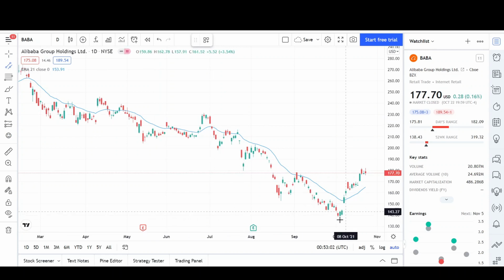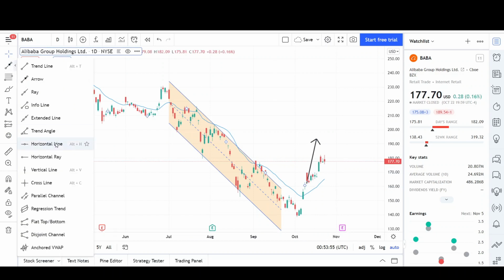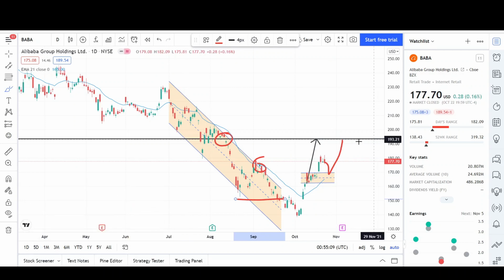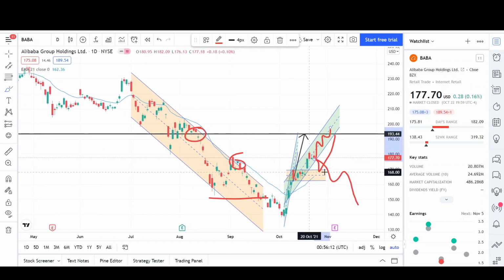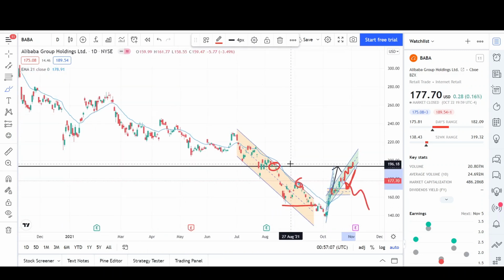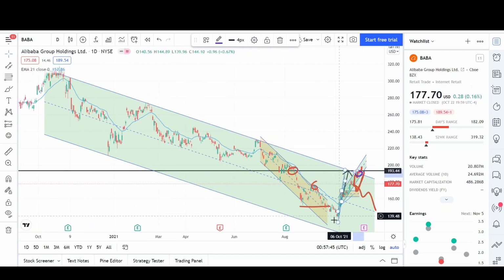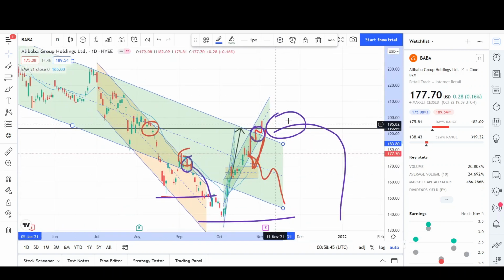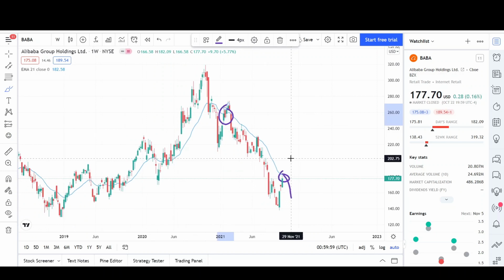ALIBABA Stock (BABA) Price Predictions Using Technical Analysis!